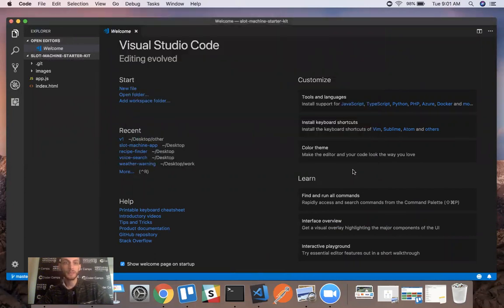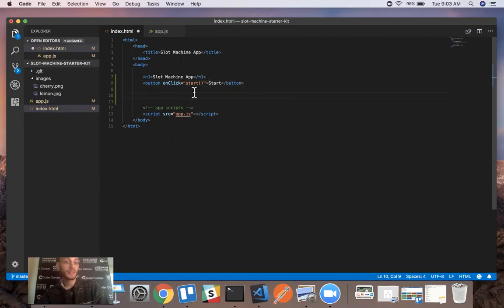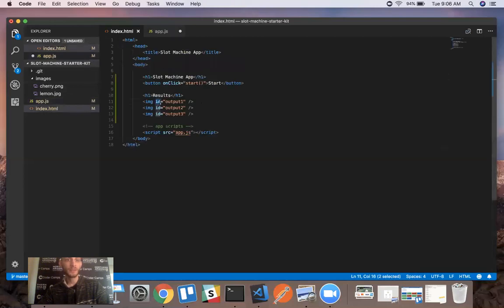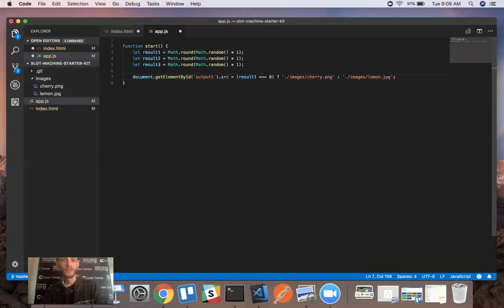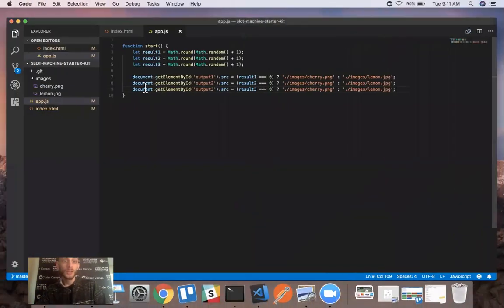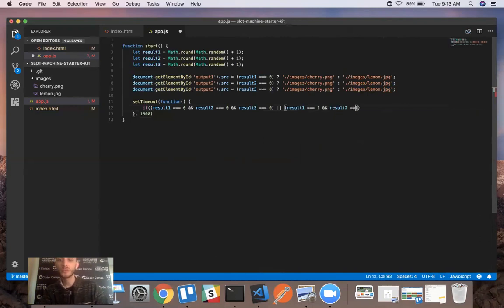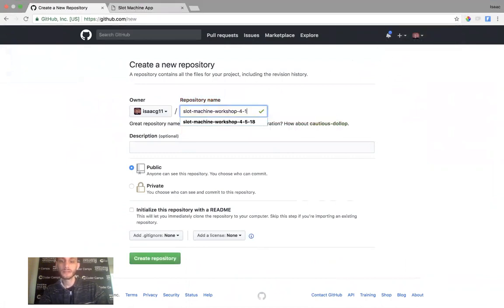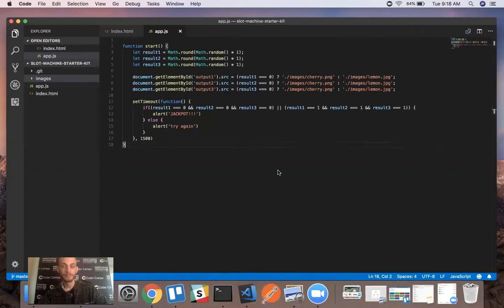JavaScript Workshop 4/10/18